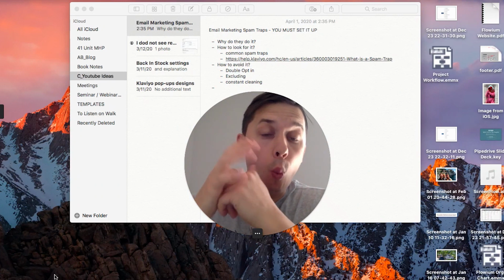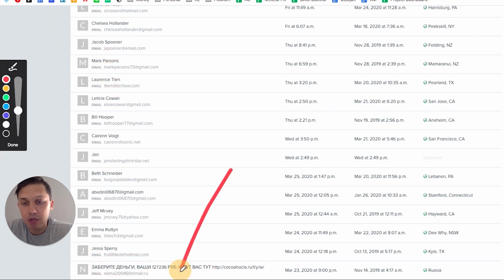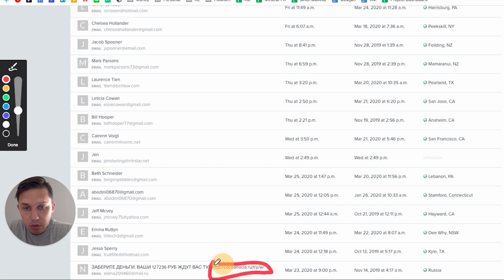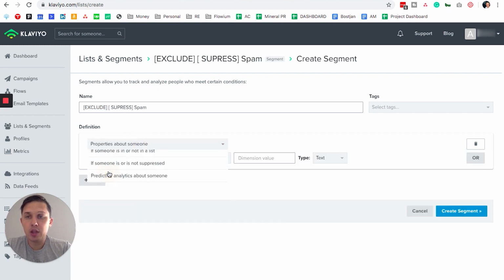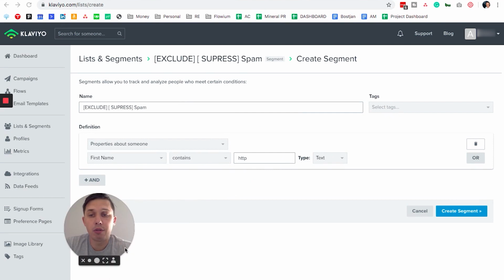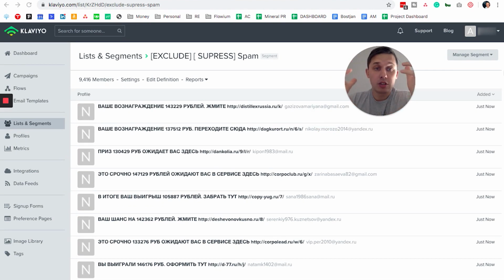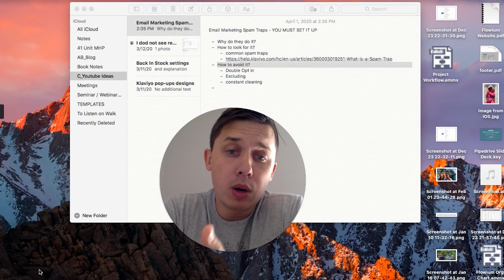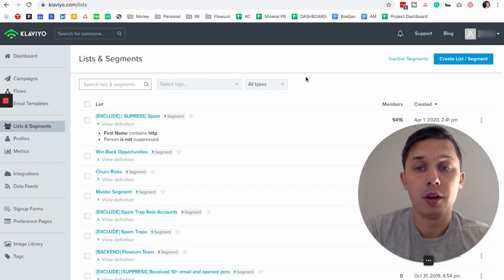Email Marketing Spam Bots - YOU MUST SET IT UP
🎁 Get our free checklist for preventing emails from going to spam

This video will show you how to get protected from email marketing spammers who bombarding your signup form and you get spam subscribers. So after watching, you will learn how to spot spam bots and how to remove them. If you don't want to damage your sender's reputation, continue watching this video.

0:00 - Email Marketing Spam Bots - YOU MUST SET IT UP
0:26 - Why do spammers do this?
3:20 - How to look for those emails?
6:04 - How to avoid it?